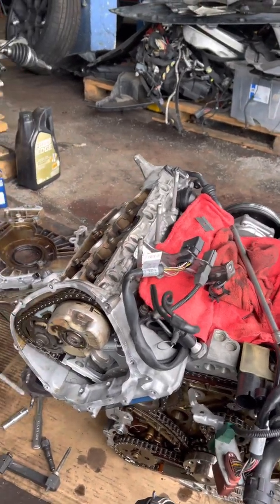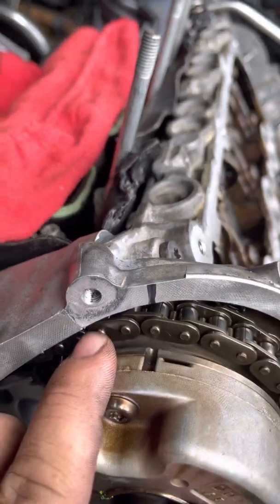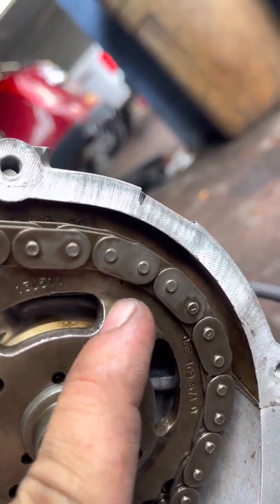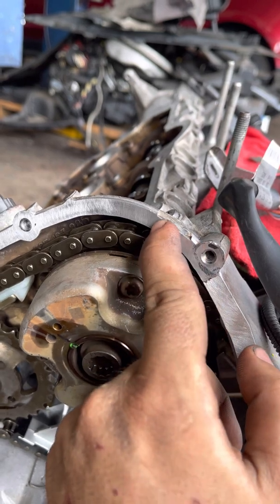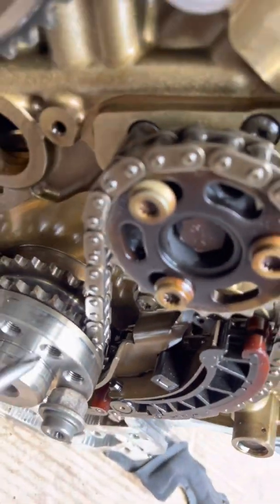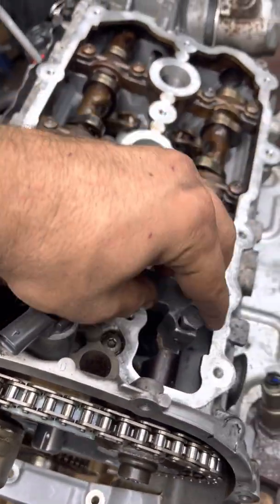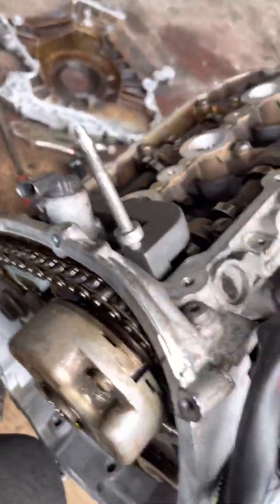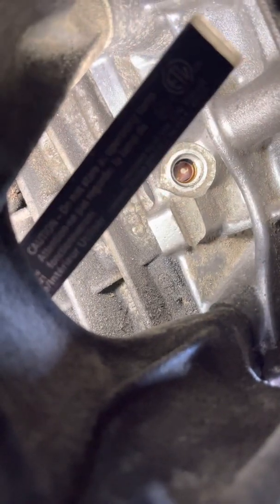Audi 3.0 TFSI Timing Chain Replacement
A quick once over for timing on any Audi 3.0 TFSI 2010 and above!